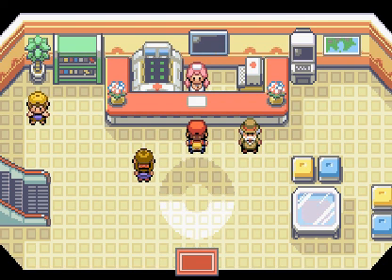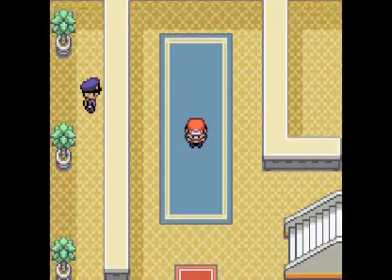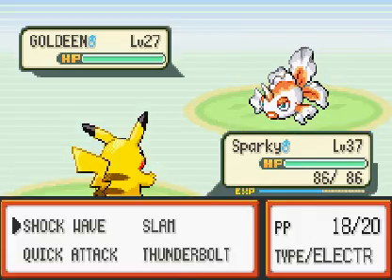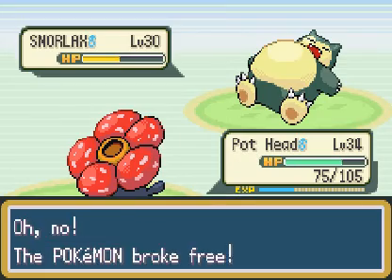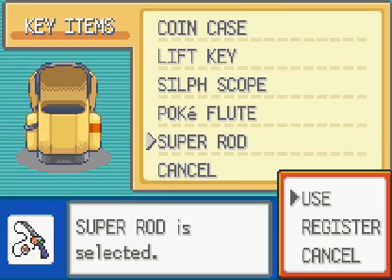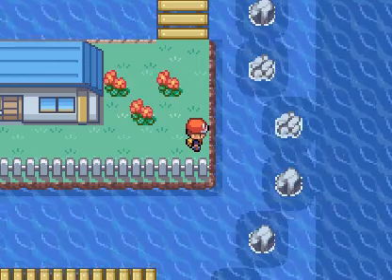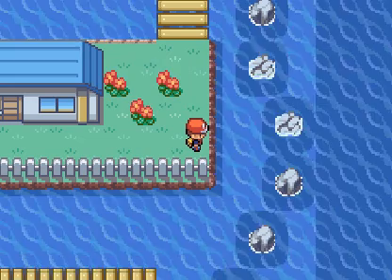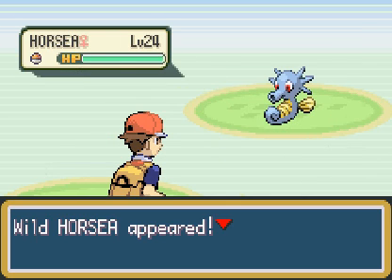Let's Play Pokemon Fire Red part 30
Krabby y u so hard to find in dis game.